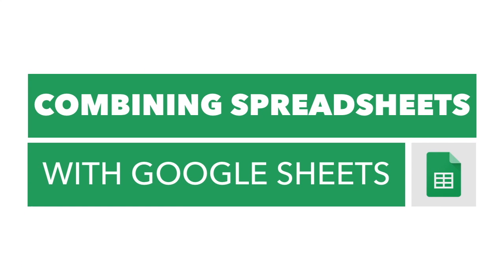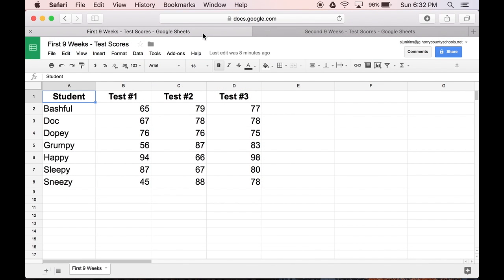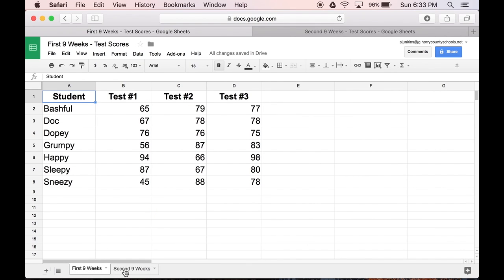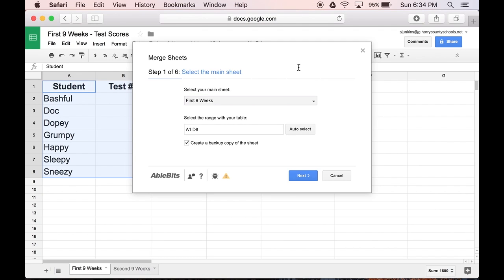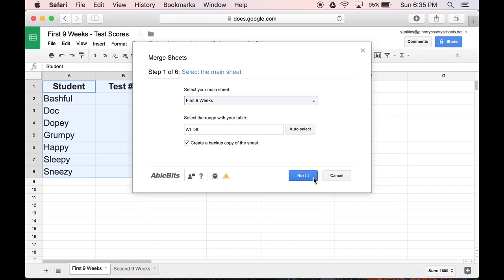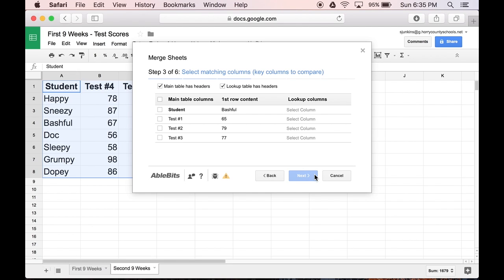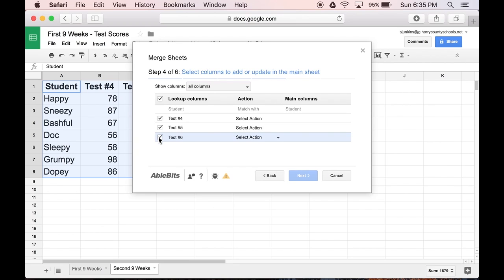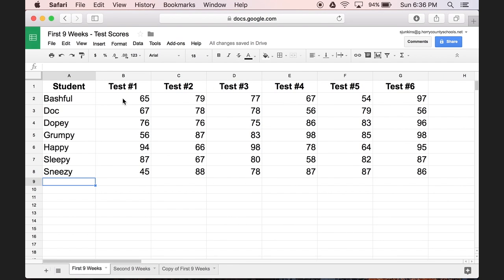Combining Spreadsheets with Google Sheets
This video is about Combining Spreadsheets with Google Sheets